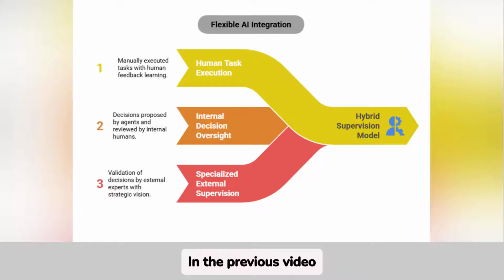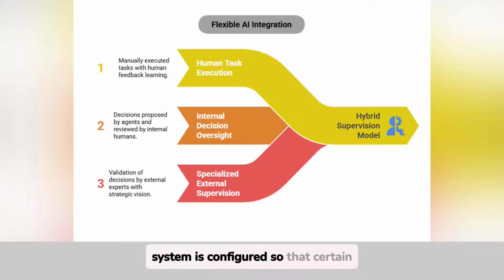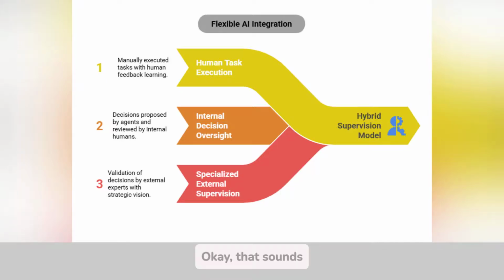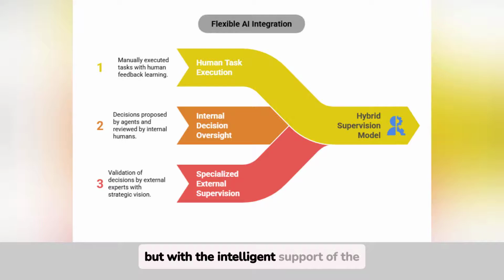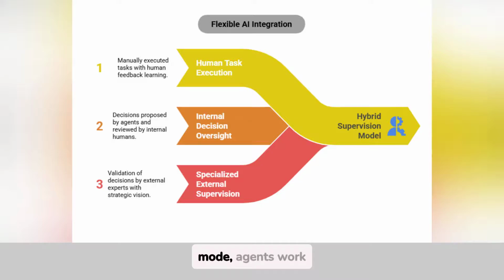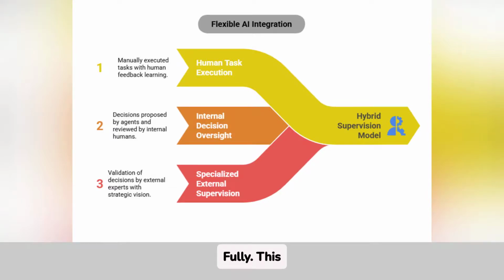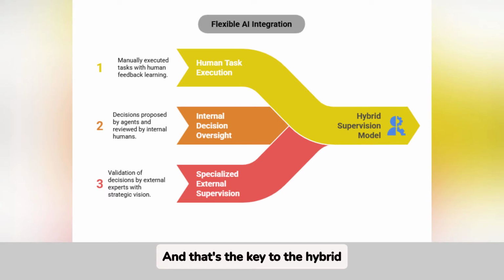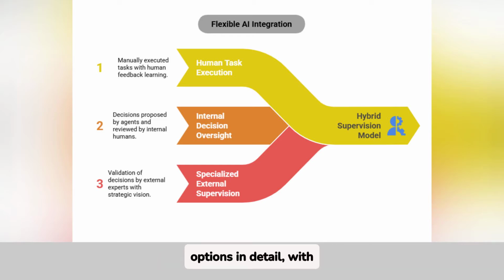🤖🔍 Hybrid AI Model in Sales: Automation + Human Supervision. Ep 10.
Want to leverage artificial intelligence without losing control?
Discover how the hybrid model combines AI + human supervision to transform your business strategy without friction.

📌 3 levels of implementation:
✅ Human execution of tasks → AI detects opportunities, but the action is manual.
✅ Internal decision supervision → AI proposes strategies, team decides.
✅ Specialized external supervision → An external expert validates decisions.

💡 Key benefits:
✔ Flexibility for every stage of the business.
✔ Progressive evolution towards greater automation.
✔ Total control without slowing down innovation.

🚀 Master digital transformation with AI and stay one step ahead in sales.
🔗 Connect on LinkedIn and discover how to implement it in your company.